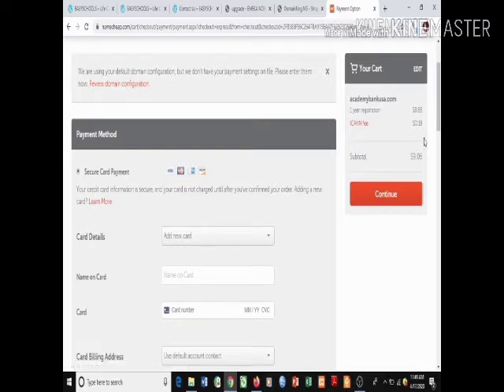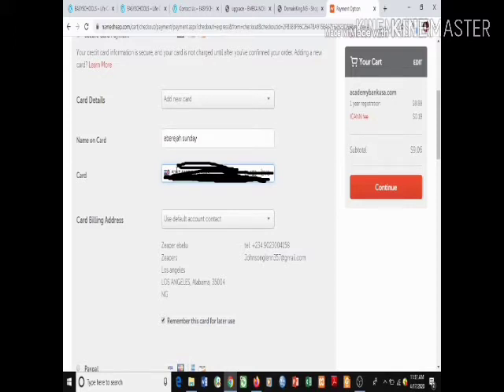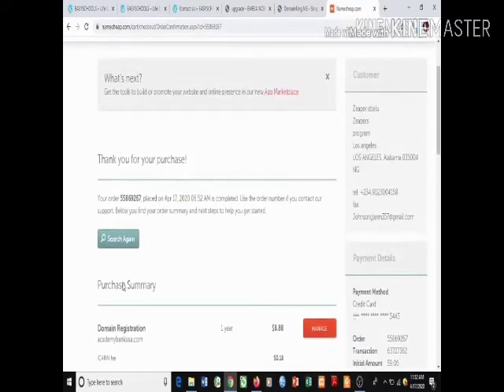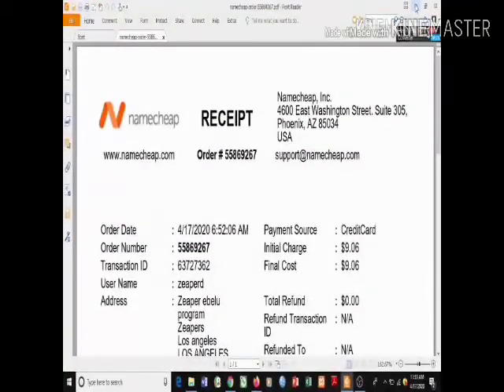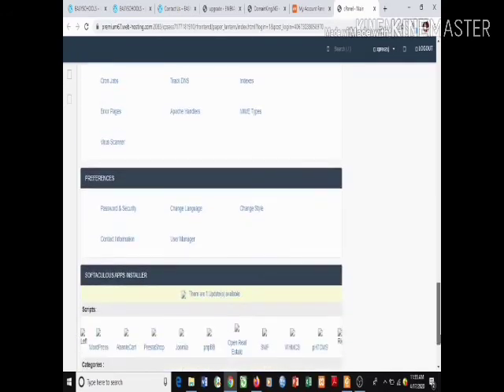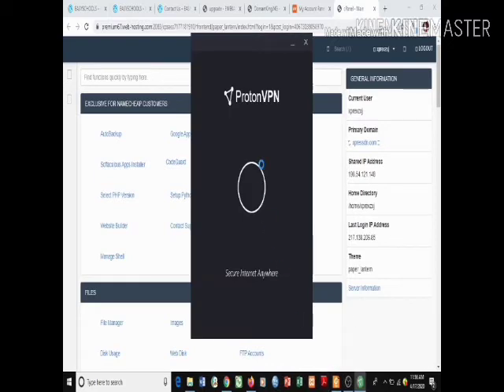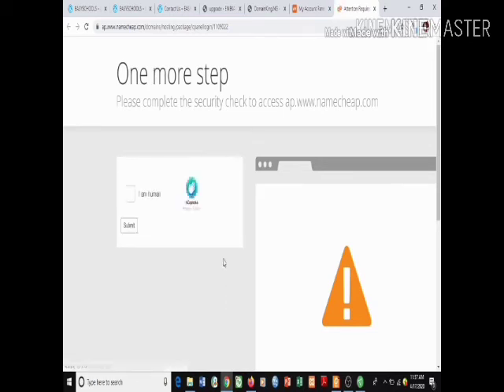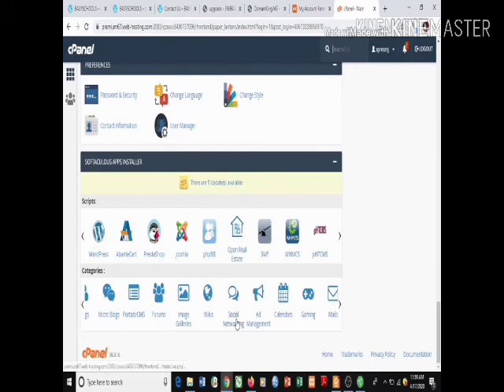Intro 3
Website creation master class